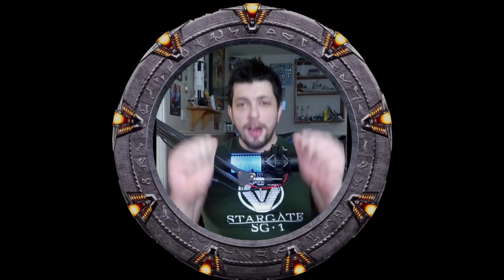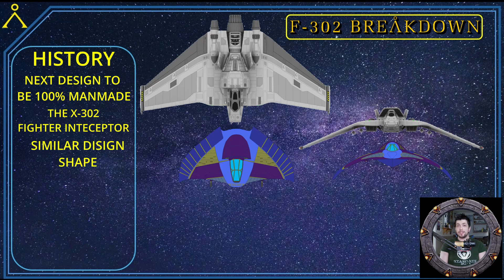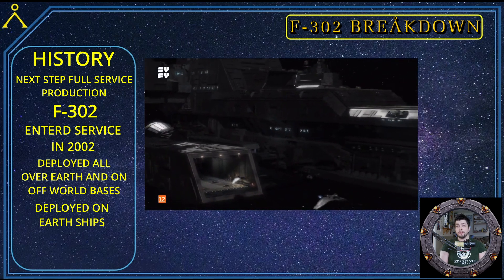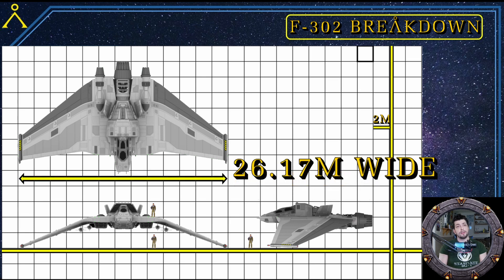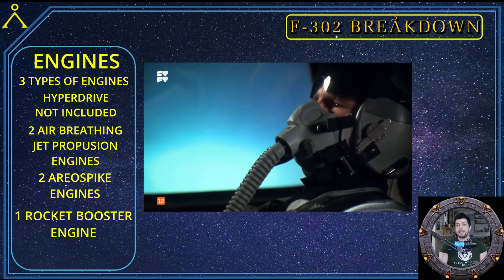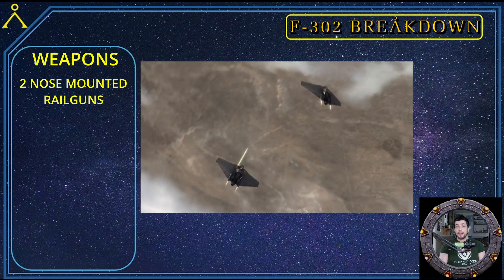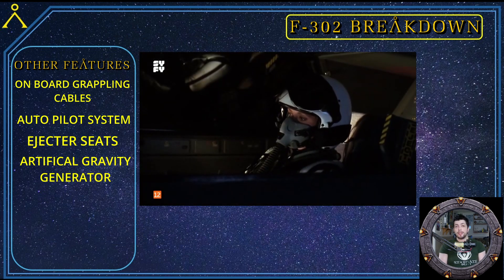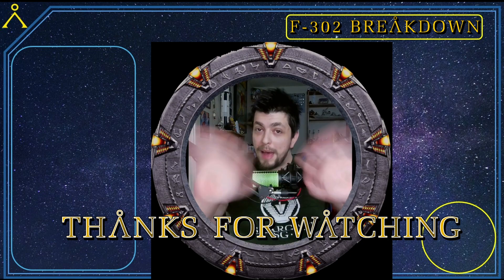F-302 Breakdown Stargate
Whats up fellow Nerds and Welcome back to my channel I'm your host DR MCK4Y and todays video is a breakdown of the F-302 fighter interceptor from stargate. this breakdown covers all aspects of the ship and i hope you all enjoy the video and if you did please like comment and subscribe for more cheers.